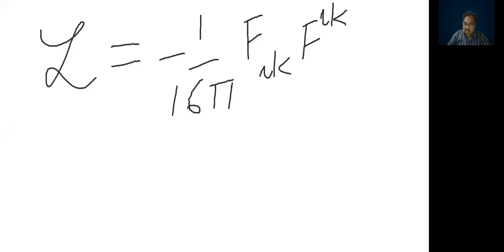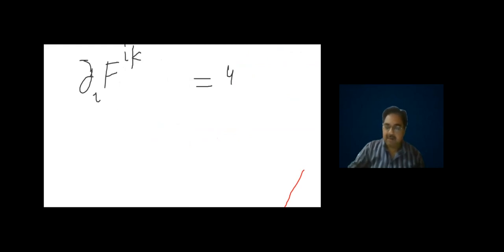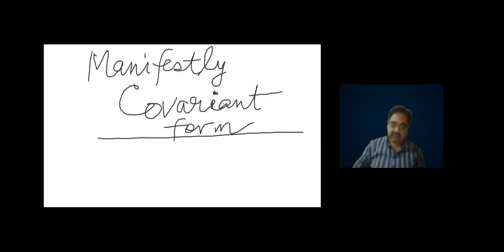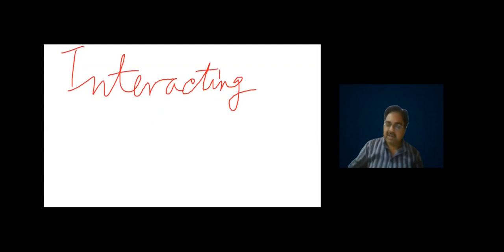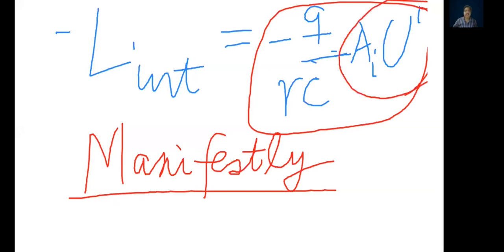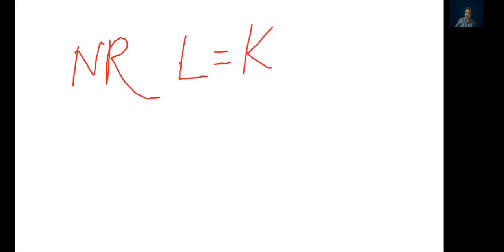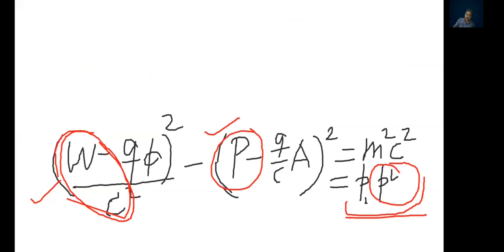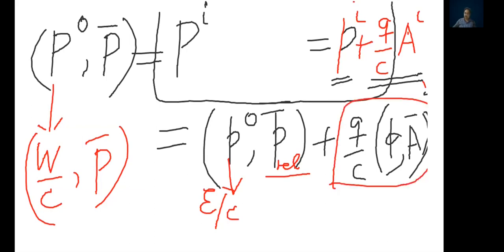Classical Electrodynamics- Lecture6 by Prof. MM Verma, Physics Department, Lucknow University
These  live  video  lectures  delivered  by Prof.  M. M. Verma   form a part of a series on Classical Electrodynamics, covering various salient  features of   the  covariant formulation  of the classical   electrodynamic fields,  energy momentum tensor and conservation laws.